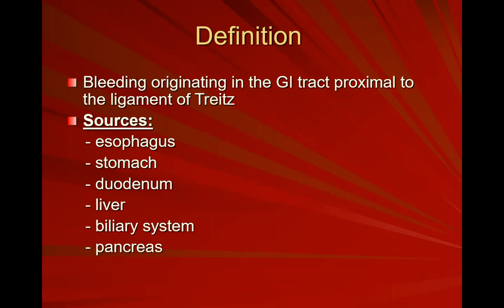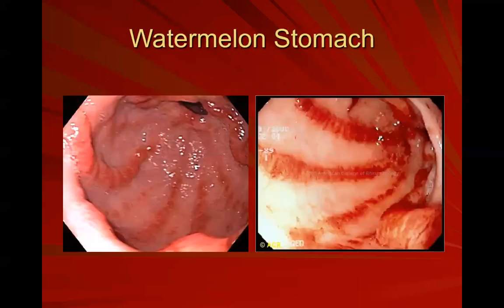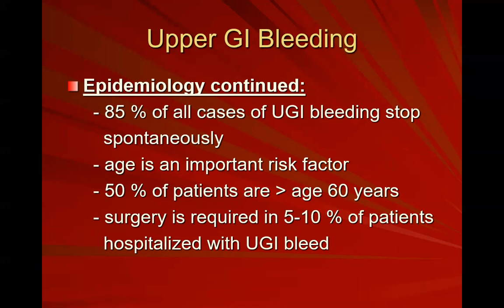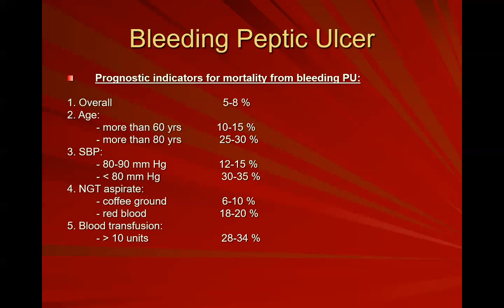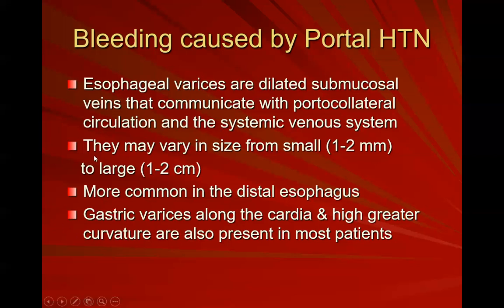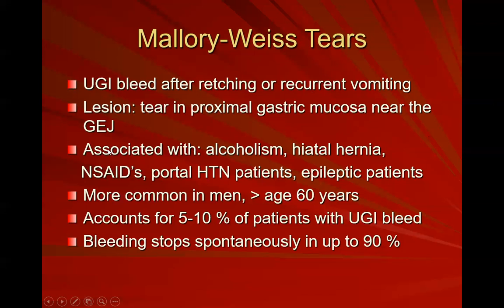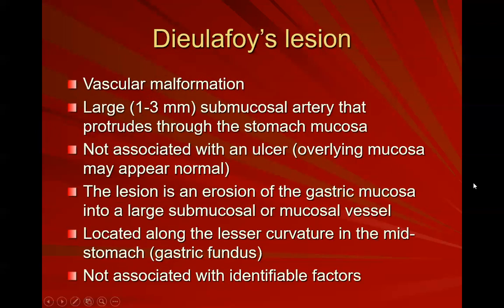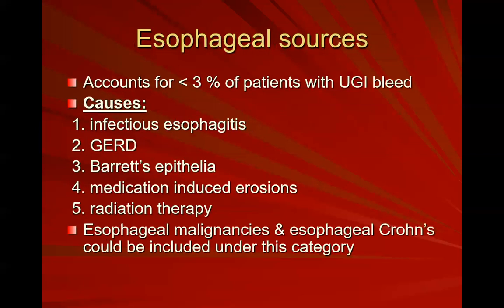Approach to Upper GI Bleeding